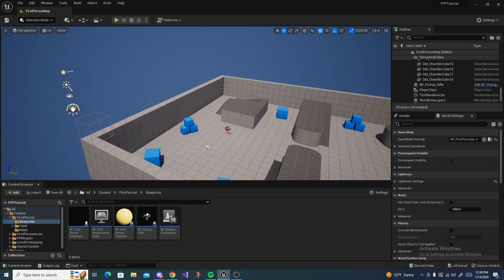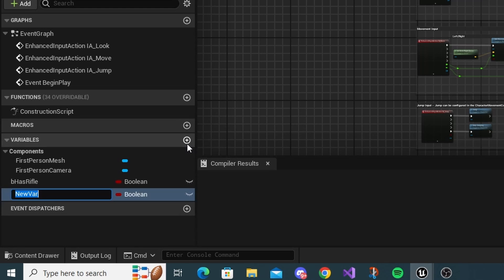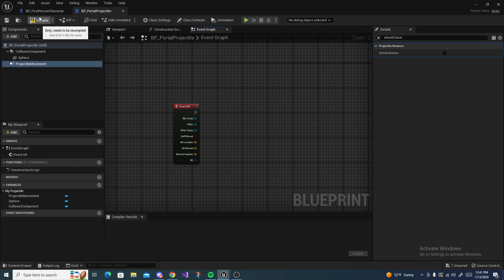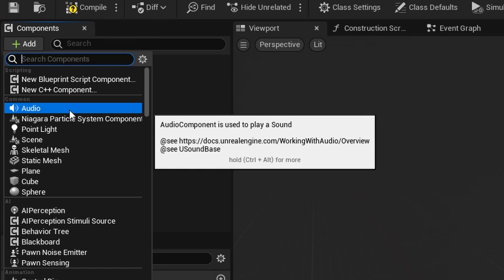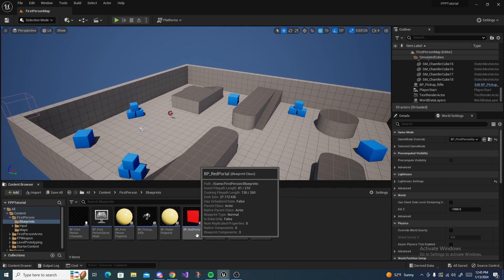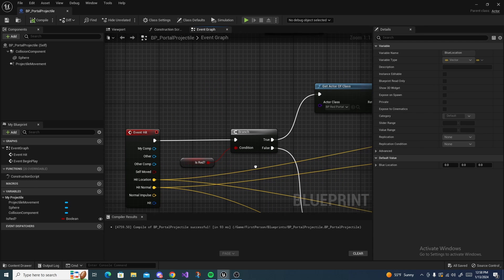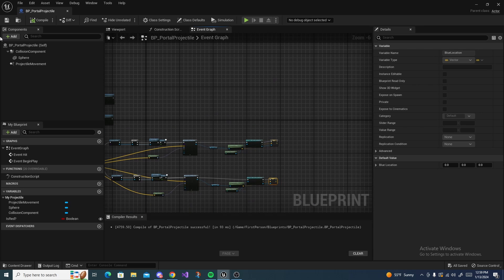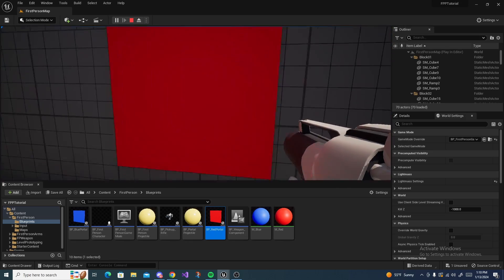How To Make A Portal Gun | Unreal Engine Tutorial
In this tutorial I show you a simple way of creating a portal gun in unreal engine.